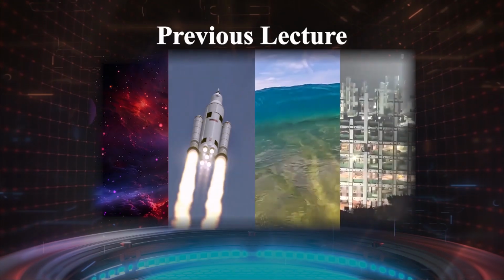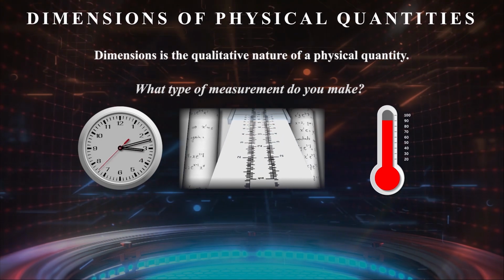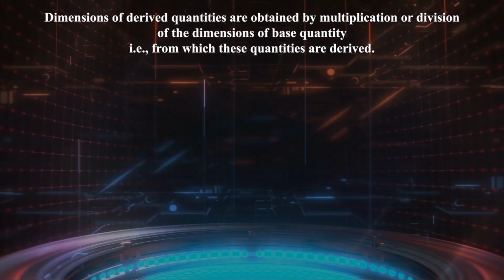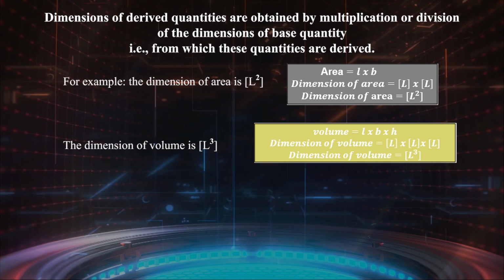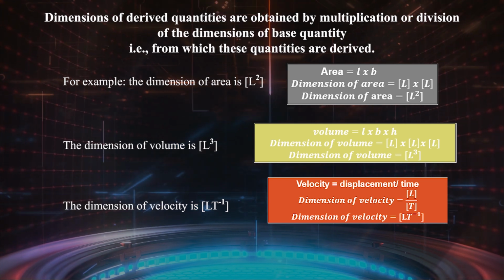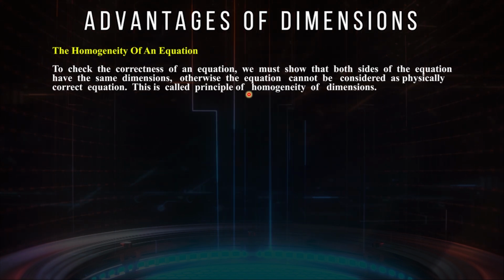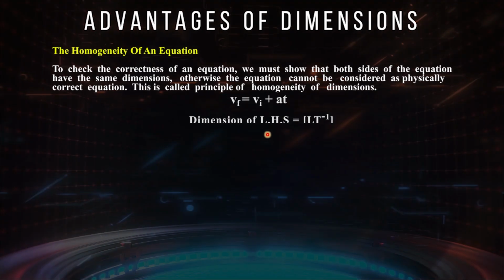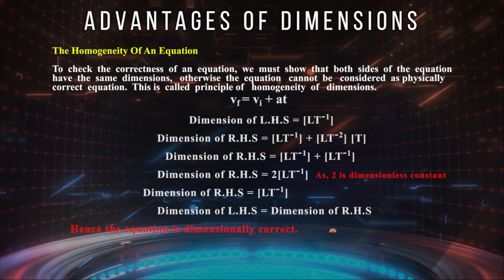Dimensions in Physics | How to Derive Dimensions of Physical Quantities & Their Advantages - Part 1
Ever wondered what dimensions in physics really mean? 🤔
In this video, we dive deep into the concept of dimensions in physics. You’ll learn:

✅ How to represent dimensions of physical quantities
✅ Step-by-step method to derive dimensions of common physical quantities
✅ Advantages of dimensional analysis in physics
✅ First advantage explained in detail – using dimensional analysis to prove the homogeneity of equations

This lesson is very useful for Class 11 Physics, Class 12 Physics, JEE, NEET, and other competitive exams.

👉 By the end of this video, you will clearly understand why dimensional analysis is such a powerful tool in physics.